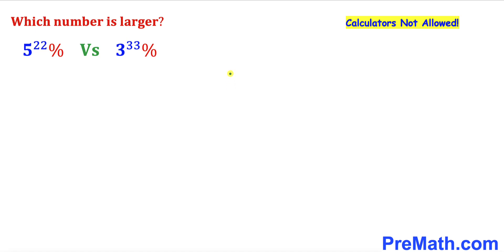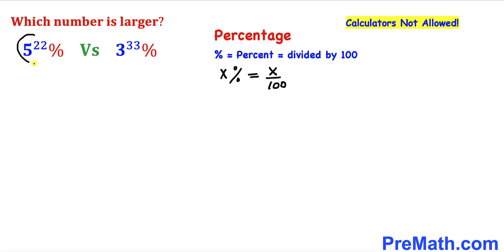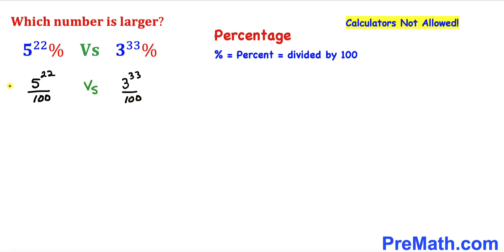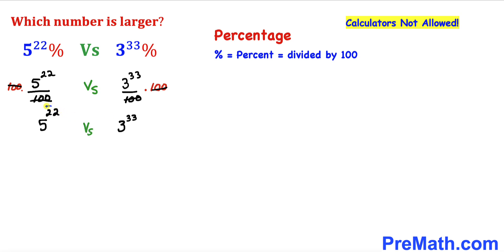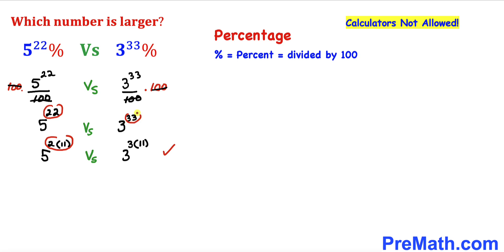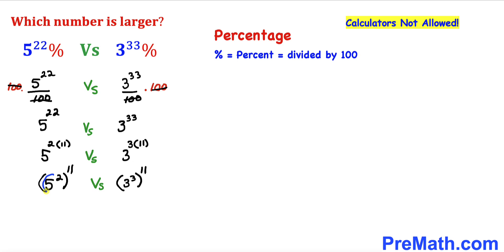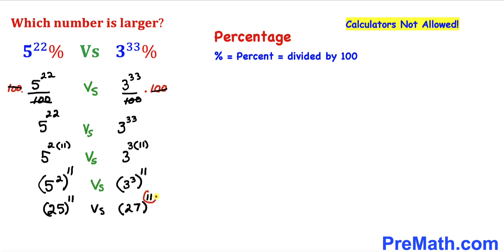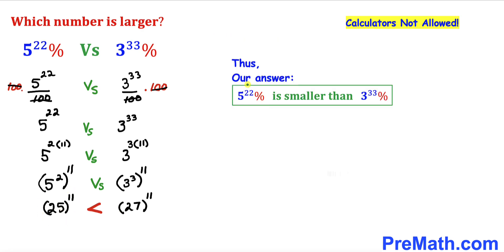Which Number is Larger? | Calculators NOT Allowed | Math Olympiad Training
Which Number is Larger? Step-by-step tutorial by PreMath.com

math olympics
olympiad exam
math olympiada
British Math Olympiad
blackpenredpen
olympics math
olympics mathematics
Number Theory
mathcounts
math at work
exponential equation
Po-Shen Loh
Olympiad Mathematics
Rational Equation
Radical Equation
Competitive exam
Competitive exams
Which Number is larger?
Calculators NOT Allowed
Radical Number
Radical
Radical Numbers
Nested Exponents
power rule
Percentage
Percent